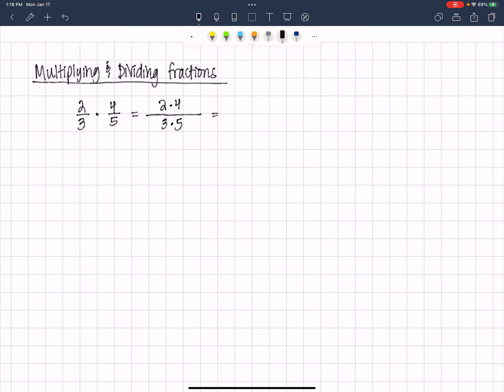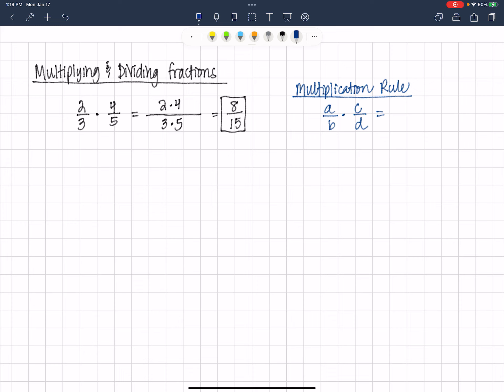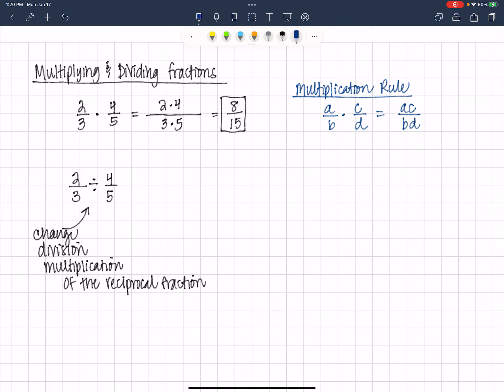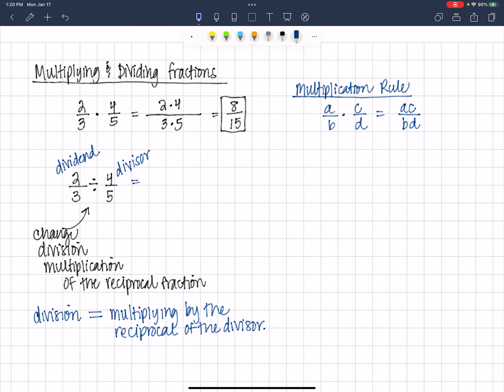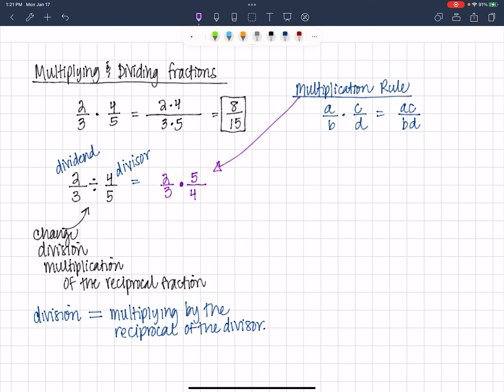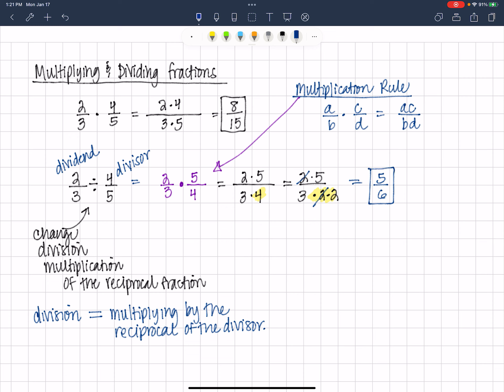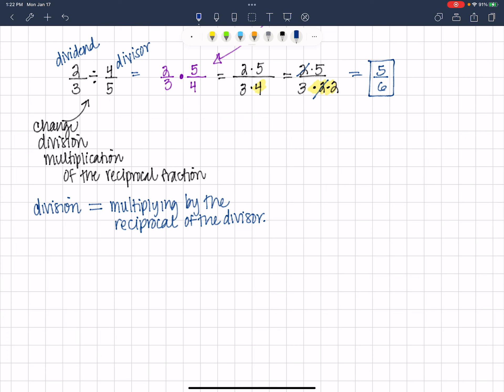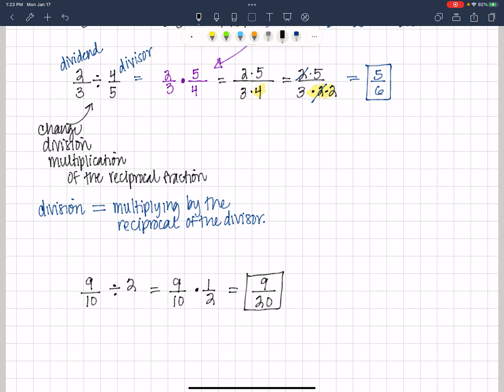1 3C Mulitplying and Dividing Fractions